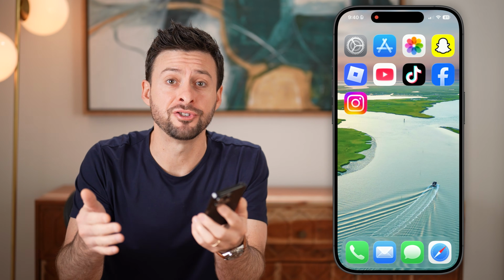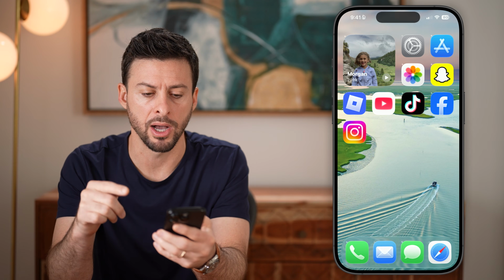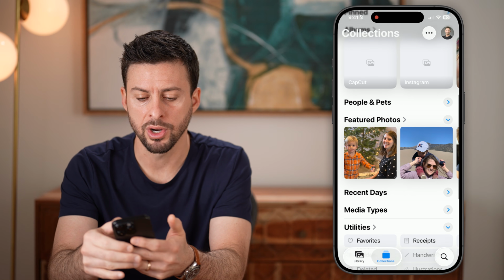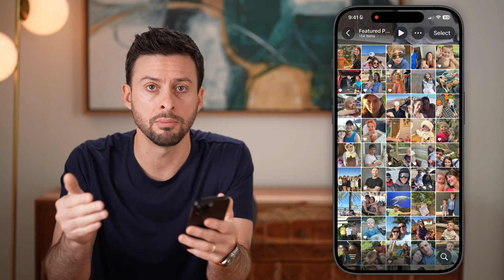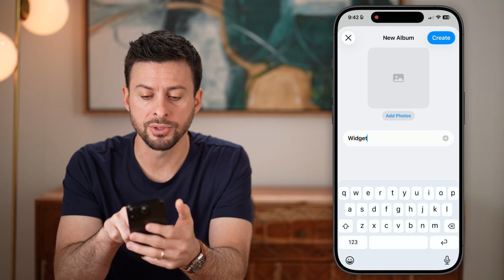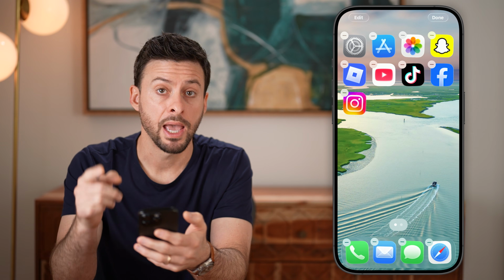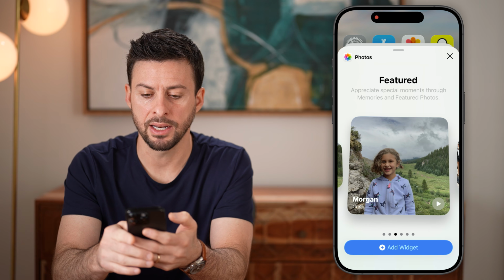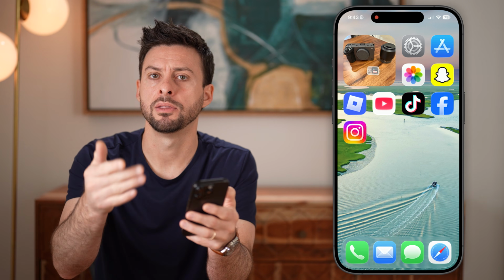How To Change Featured Photos On iPhone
Here's how to change the featured photo on your iPhone widget or album.